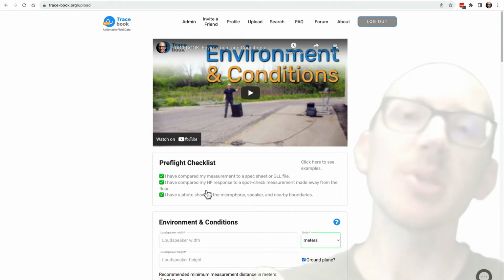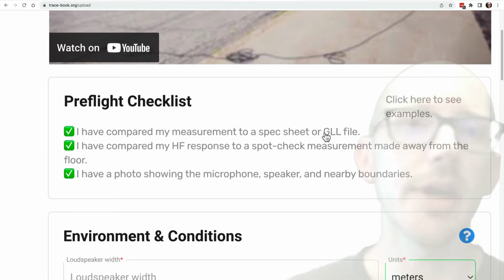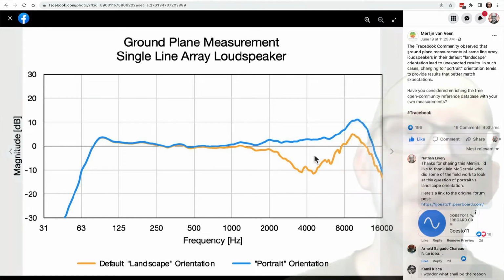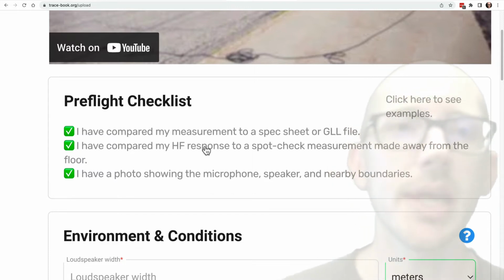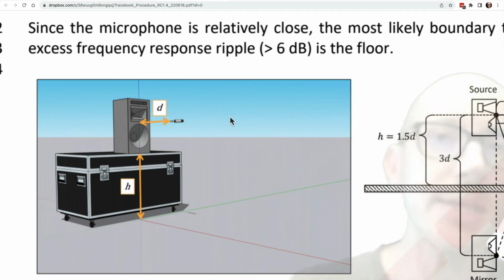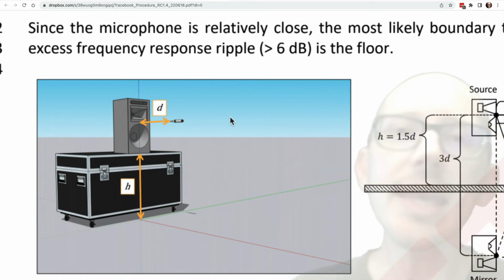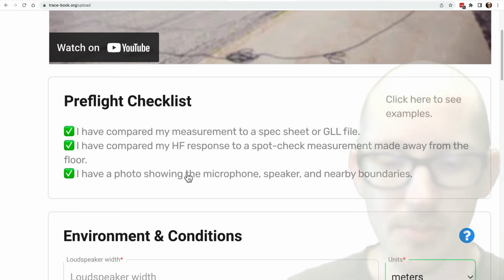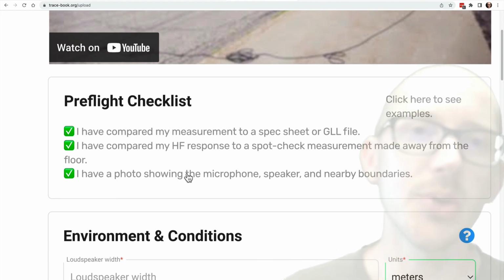Get Actionable Data: a preflight checklist